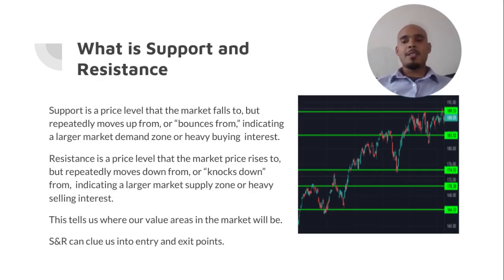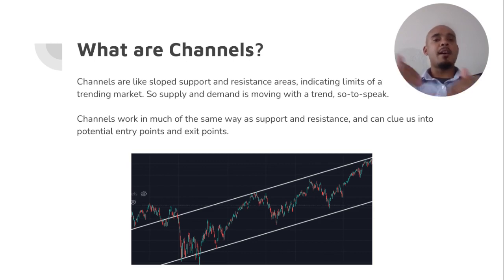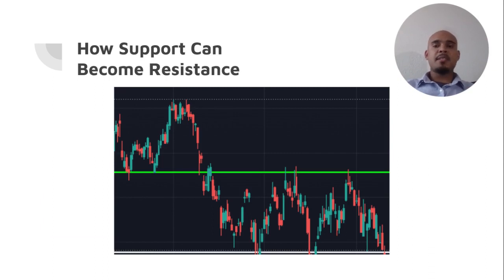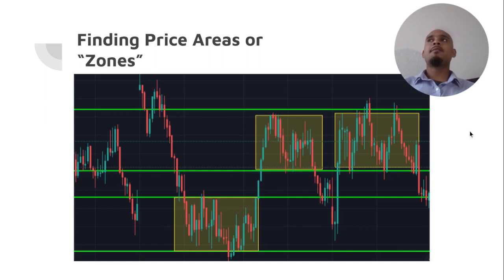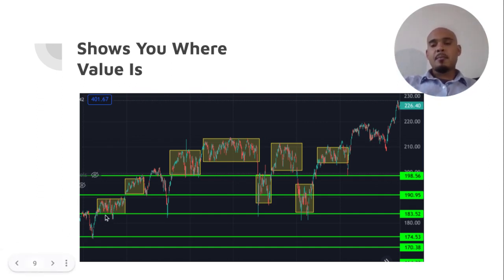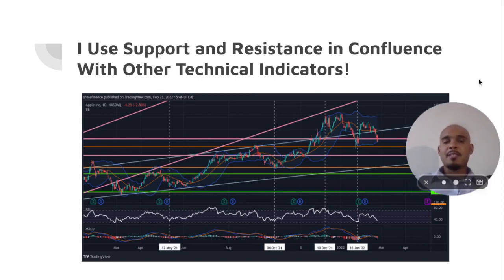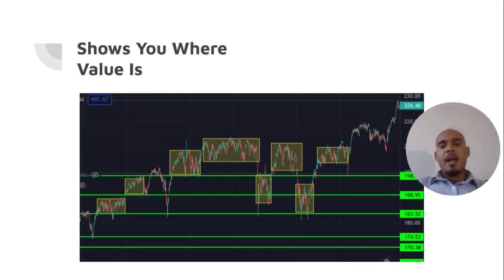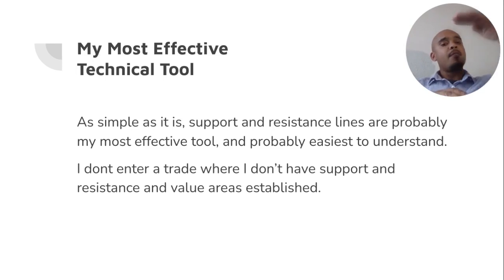Technicals Analysis Part 1: Support & Resistance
Learning about support and resistance and auction zones.